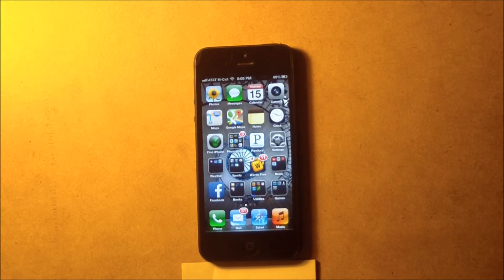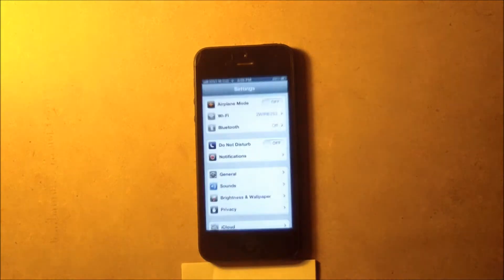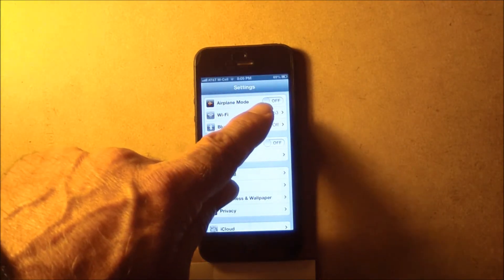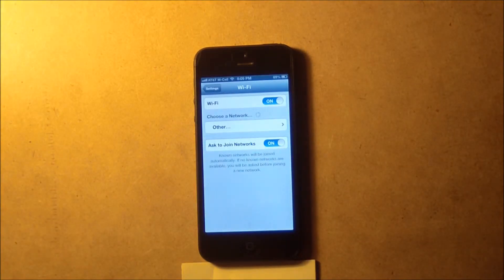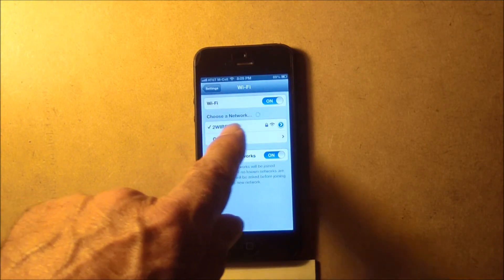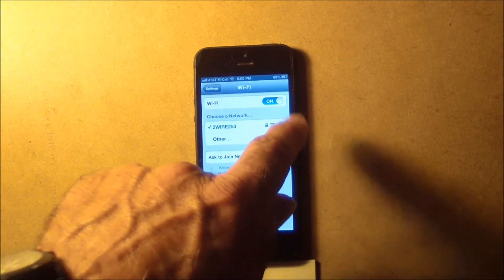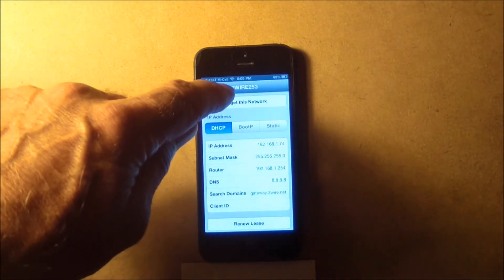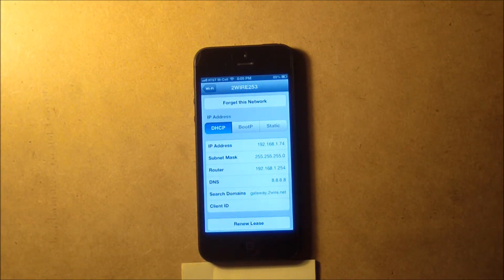How To Ignore a WiFi Network - GoldenYearsGeek.com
Once in a while your iPhone tries to join a WiFi network that you'd prefer to ignore.  Here's how to prevent that from happening.